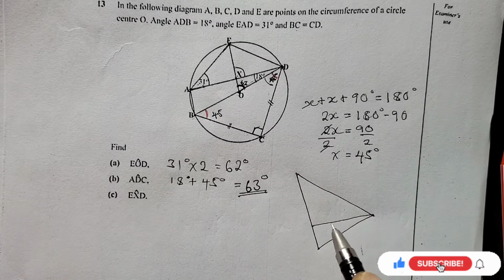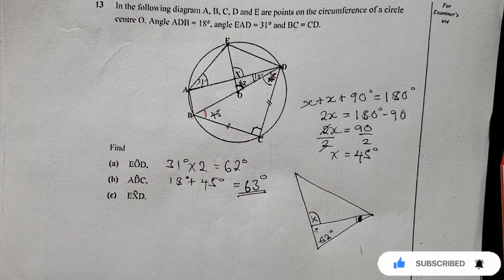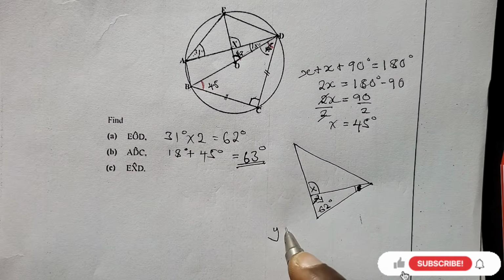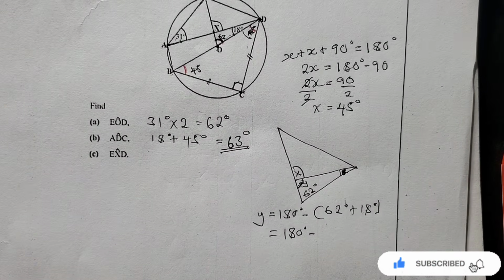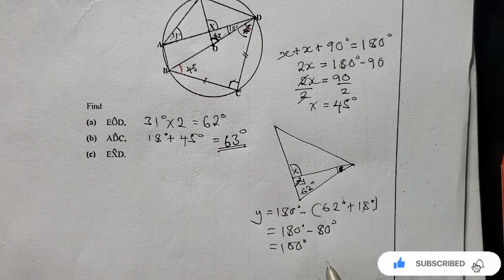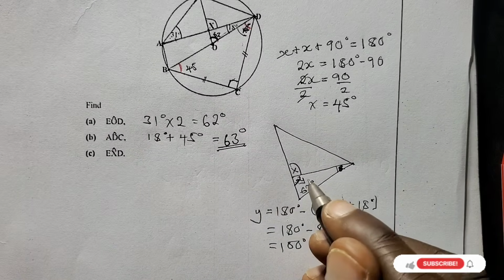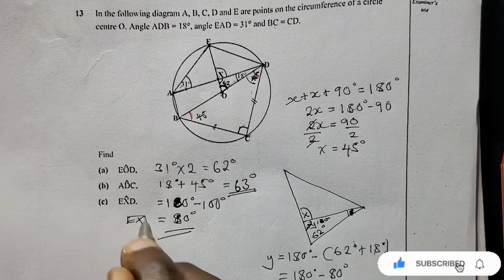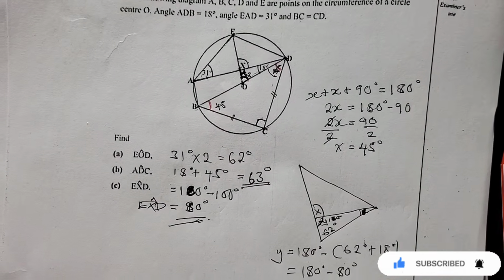Q13 | Circle Theorems – Mathematics Paper 1 2025 GCE Fully Explained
Master Question 13 on Circle Theorems from the 2025 GCE Mathematics Paper 1!
In this video we break down the key theorems step by step, solve real exam-style problems, and give you tips to avoid common mistakes.

✅ Clear explanations of each theorem
✅ Step-by-step solutions to Q13
✅ Exam tips to boost your marks

Perfect for students preparing for the 2025 GCE exam. Watch now and level up your math skills!